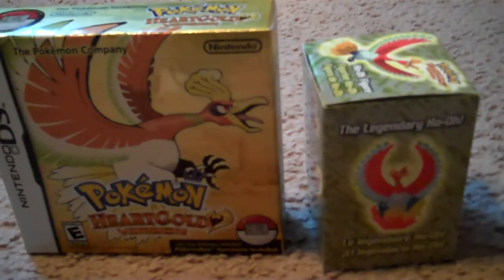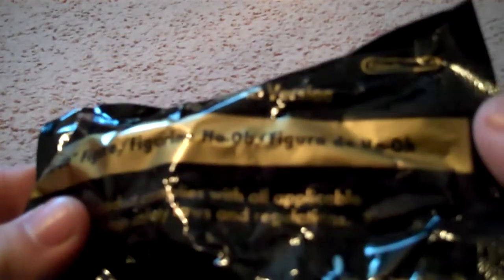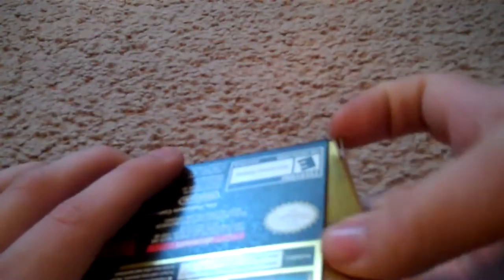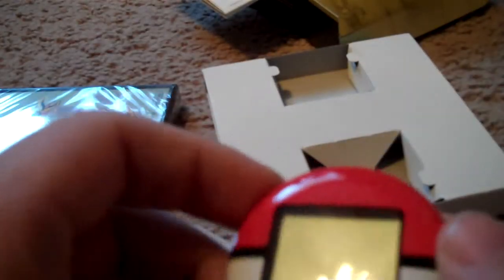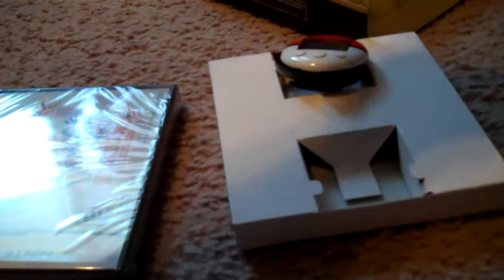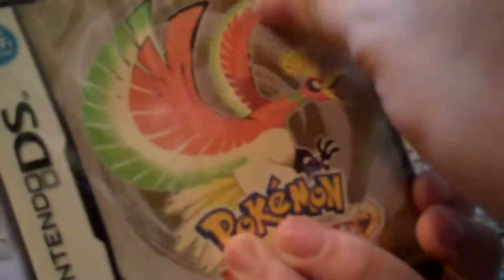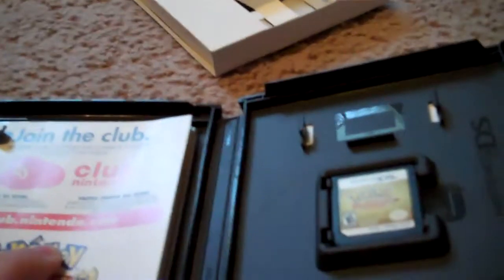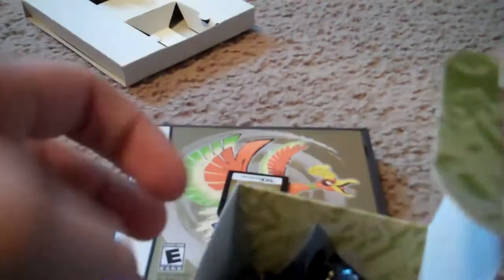pokemon heartgold unboxing video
so ya i got it and i will later show you the pokewalker